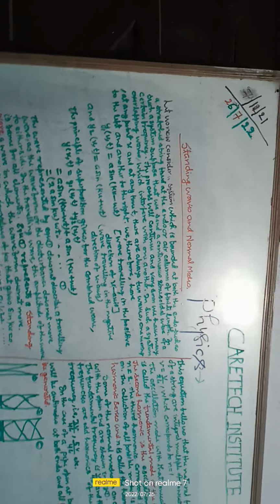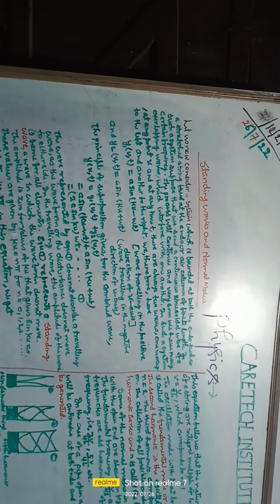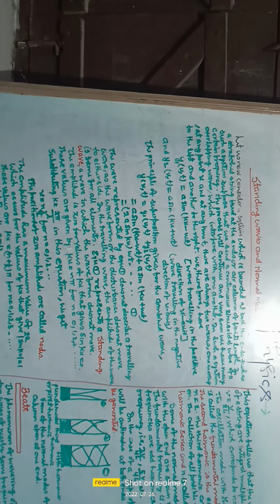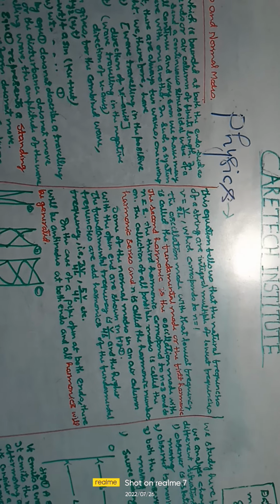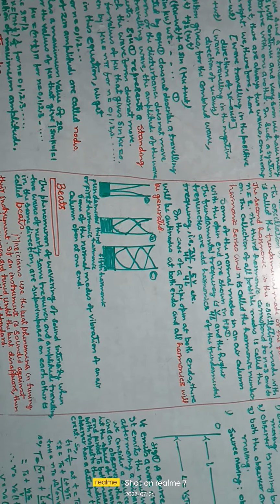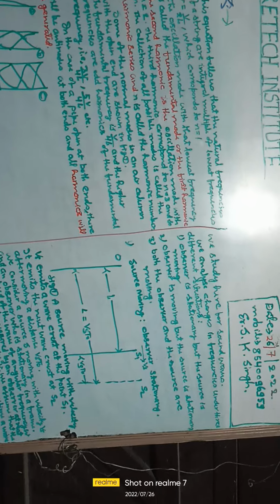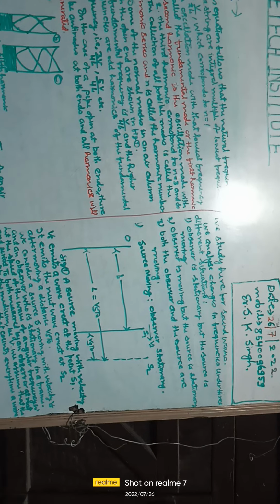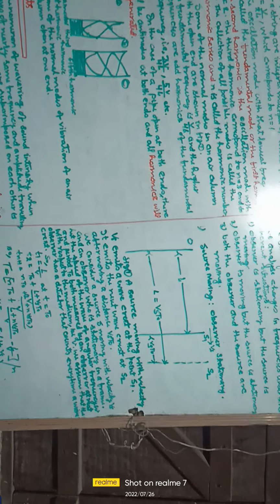4 August 2022